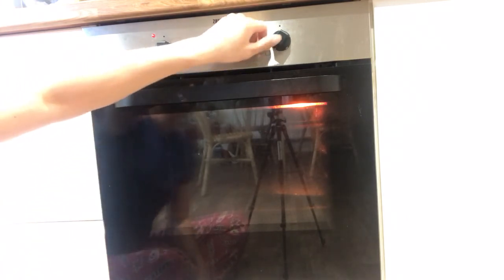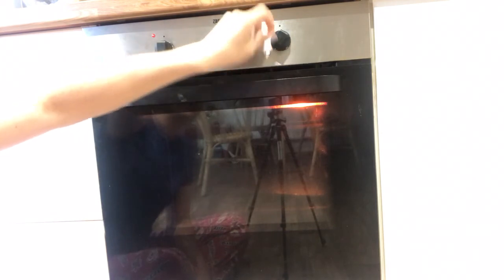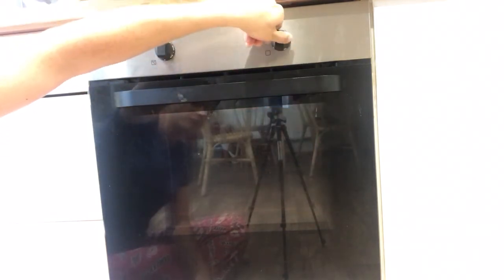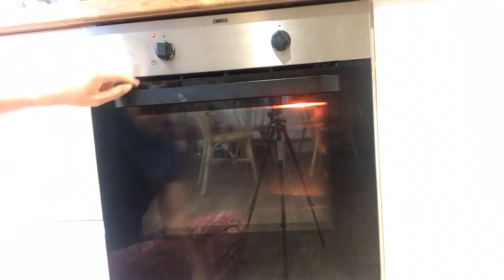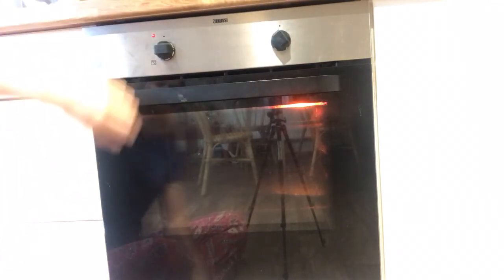Zanussi Oven Review 2022 - Amazon Link to Oven Below Video :)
Amazon UK Link to Zanussi Oven:

Zanussi Oven